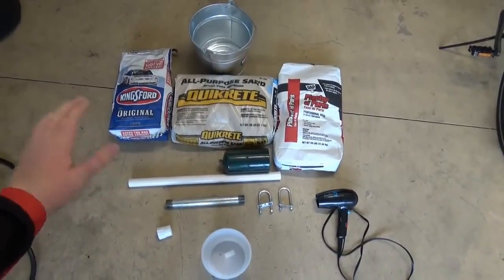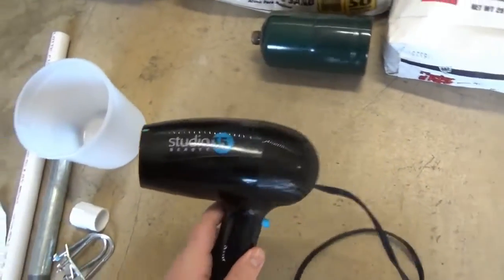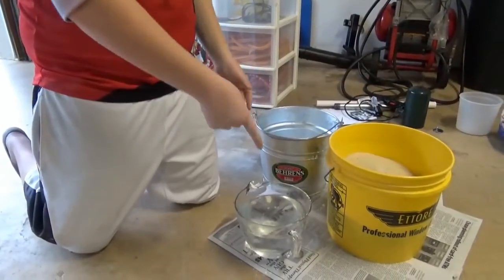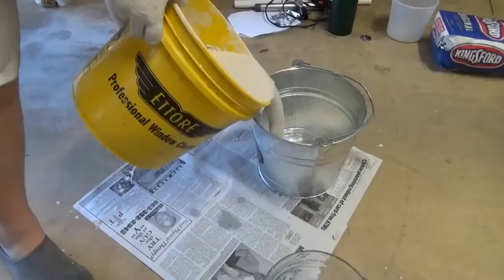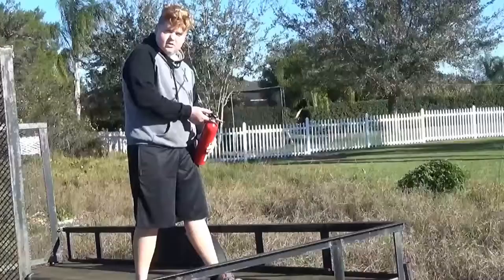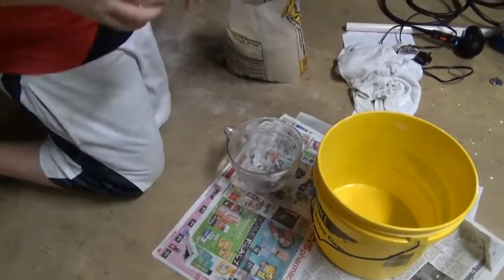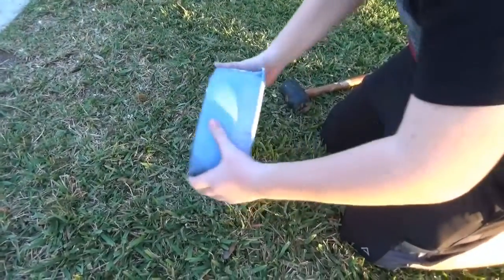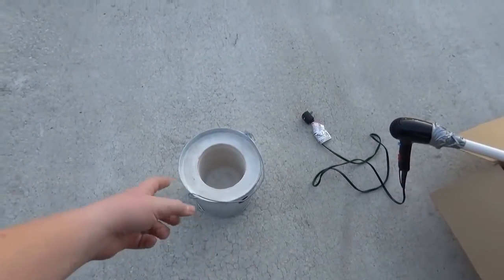How to make a metal melting foundry MELT ALUMINUM, BRASS, GOLD, SILVER Capable of 1800 degrees!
Hope you guys enjoyed.Here is a tutorial of how to make foundry that can melt most metals known to man. This foundry is sooo fun to run and casting molten metals is so interesting and fun. I have melted over 200 soda cans and made many ingots. I hope you guys enjoy the video and consider making one of these. YOU WONT REGRET IT. this is my first DIY video so i hope its good. I will be making more videos of me melting and making things with this foundry.

Materials:
25 lb. plaster of paris
25 lb. play sand
10 qt. steel bucket
2.5 quart plastic bucket
fire extinguisher, 3 inches wide
1 inch pvc coupling
1 inch steel tubing, 12 inches long
1 inch pvc pipe, 2 feet long
4 inch u bolts

All these measurements and ideas are from Grant Thompson

You can purchase all this for about $50 at your local hard ware store.